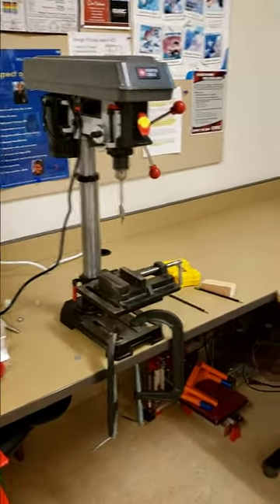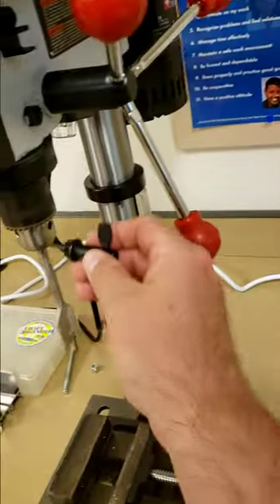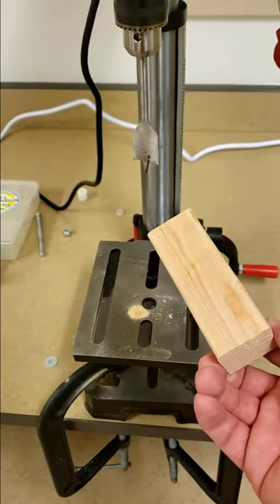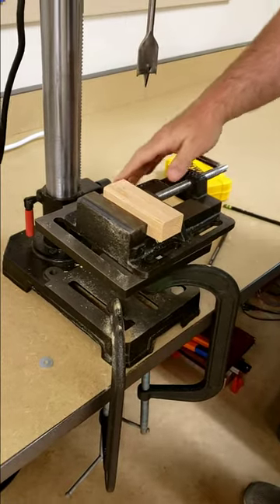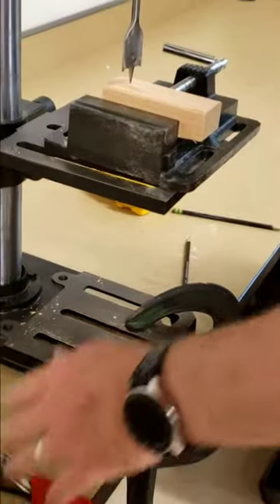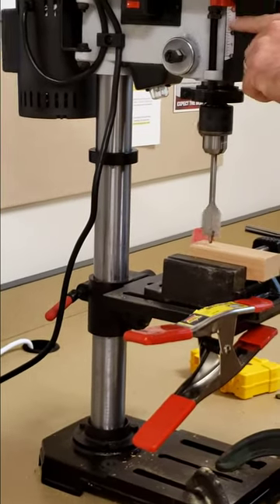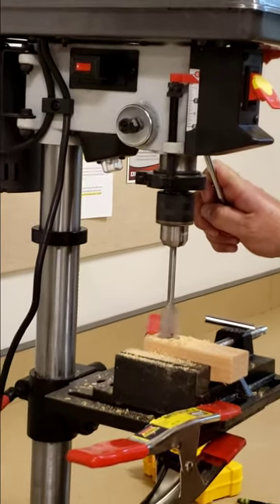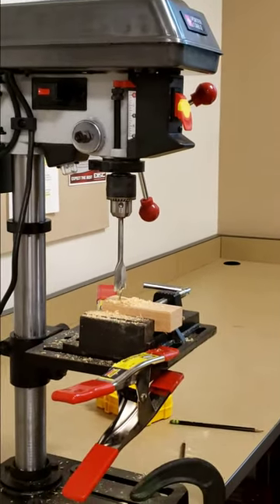Using a Drill Press - Shop Safety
Learning how to use the drill press with a couple of techniques.